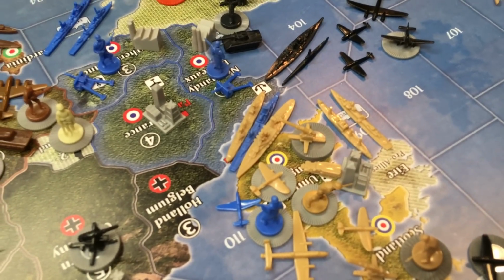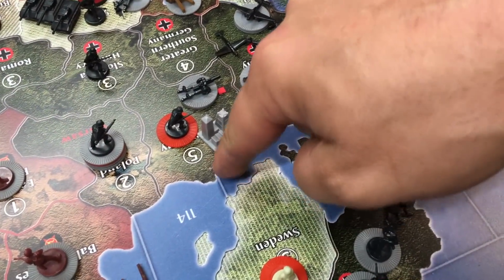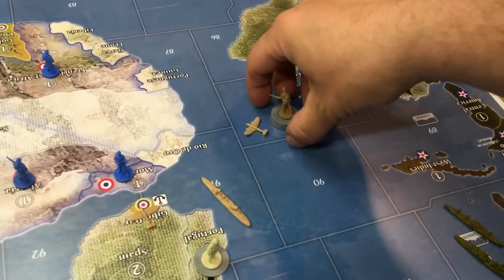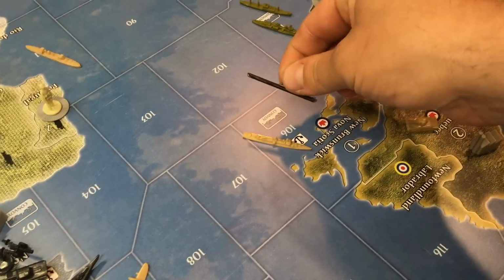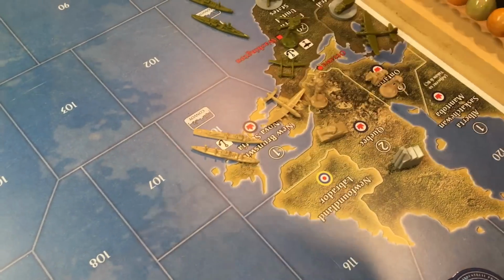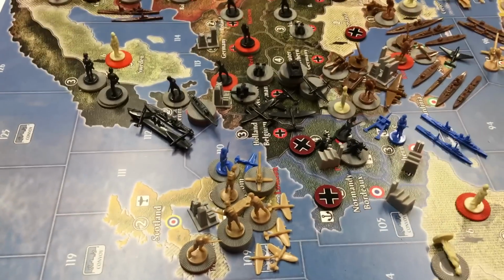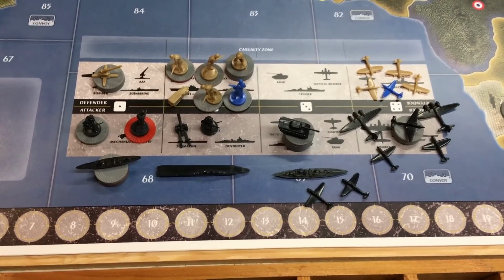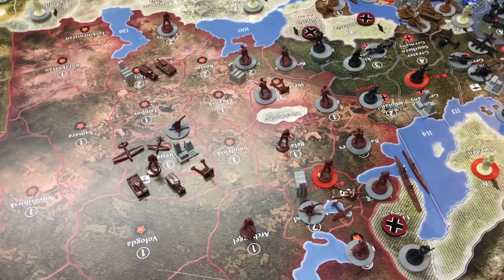Operation Sealion - G40 Grand Strategy